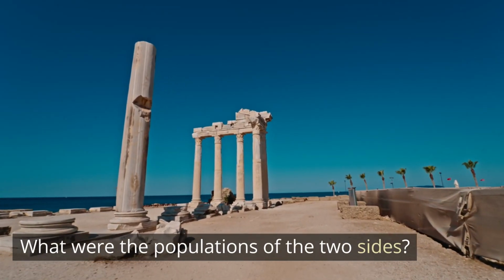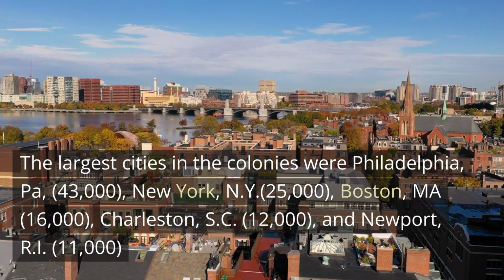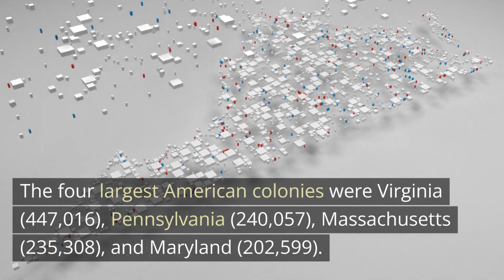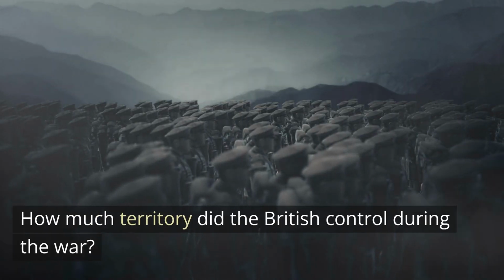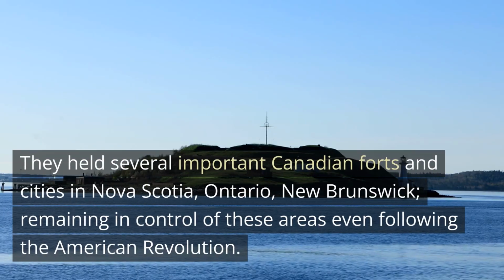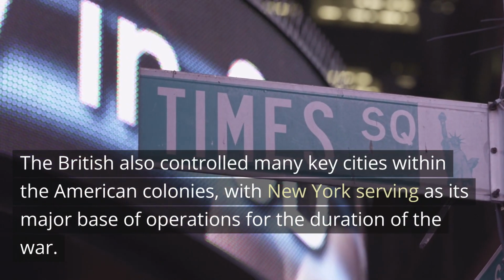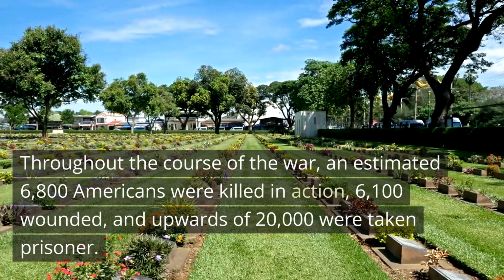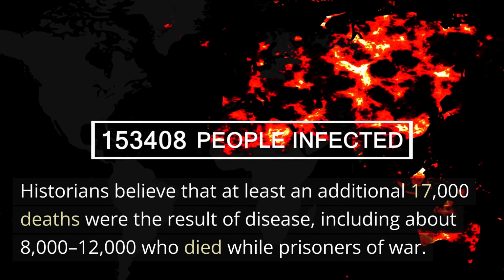"Revolution Rising: Unveiling the American Revolutionary War"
Welcome to Revolution Rising: Unveiling the American Revolutionary War! In this captivating video, we delve into the historical significance and key events of this pivotal moment in American history. Join us as we explore the origins, major battles, influential figures, and lasting impacts of the American Revolutionary War. Discover the compelling stories of brave colonists who stood up against British rule, fighting for their freedom and independence. Gain remarkable insights into the causes that fueled this revolution, from taxation without representation to the spirit of liberty that ignited an entire nation. Throughout this immersive journey, we shed light on iconic events such as the Boston Tea Party, the Battles of Lexington and Concord, and the crucial winter at Valley Forge. Learn about renowned figures like George Washington, Thomas Jefferson, and Benjamin Franklin, whose strategic brilliance and unwavering determination played pivotal roles in shaping the outcome of the conflict. Our expert analysis and captivating visuals bring this historic era to life, showcasing the sacrifices made by countless individuals who yearned for a nation free from tyranny. We also explore the signing of the Declaration of Independence and the birth of a new, groundbreaking idea – the United States of America. Join us on this unforgettable expedition as we uncover the untold stories and hidden details of the American Revolutionary War. Whether you're a history enthusiast or simply curious about this extraordinary period, Revolution Rising: Unveiling the American Revolutionary War is a must-watch for anyone seeking knowledge and inspiration from our nation's founding era. Together, let's honor and commemorate the brave revolutionaries who fought for the values and freedoms we cherish today.